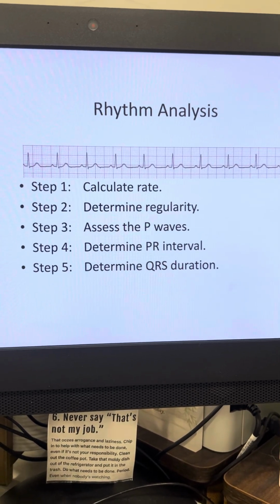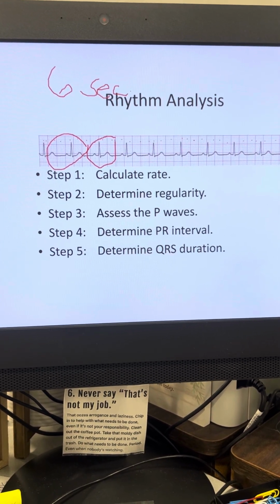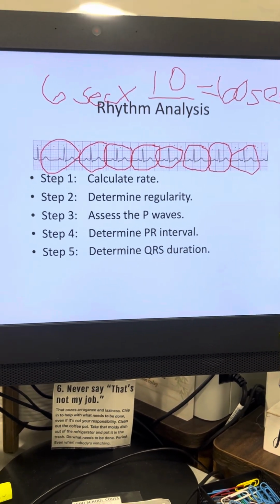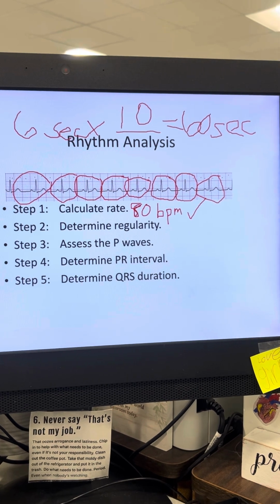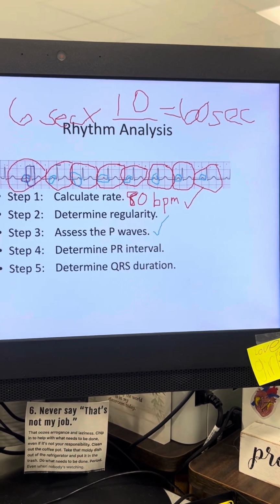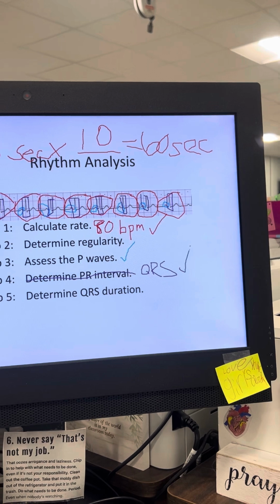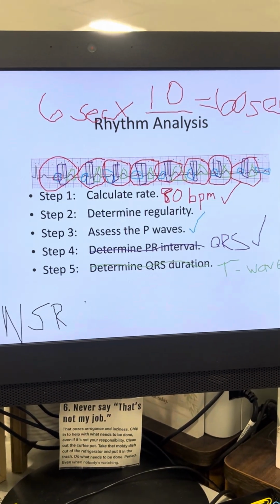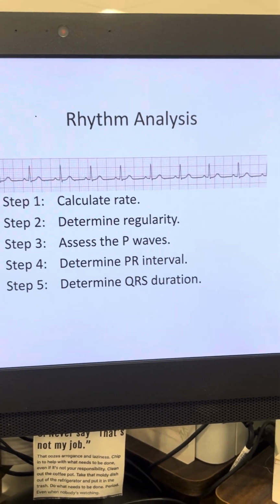EKG: Evaluation of rhythm strips